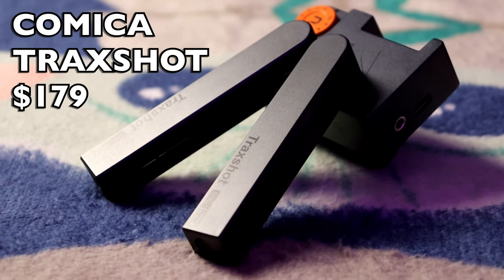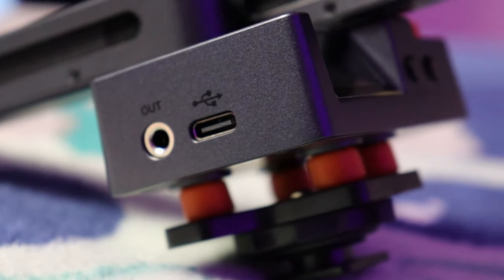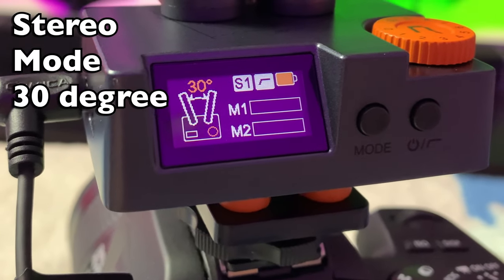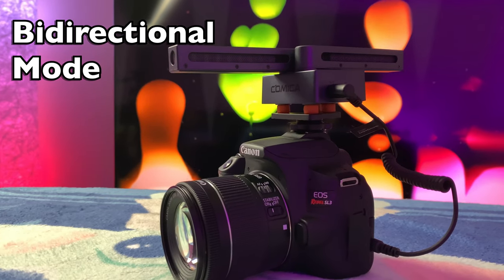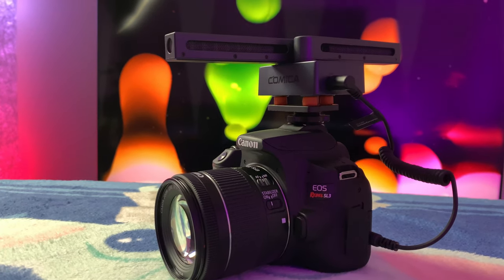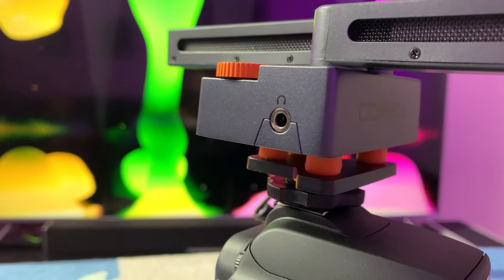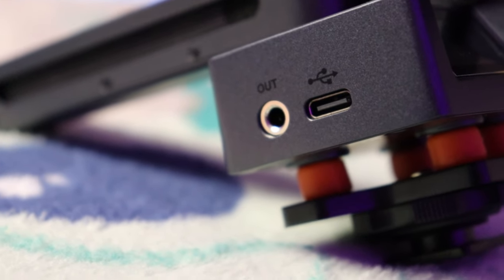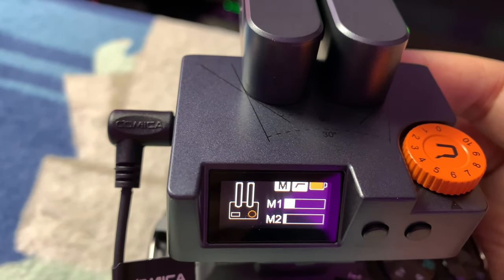Comica Traxshot Microphone Review | New All-In-One Mic | Break The Mold!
In this video take a look at the review of the New Comica Traxshot Microphone for 2021. This mic is an All-In-One Mono and stereo Microphone with 2 separate and maneuverable microphones that can be point rotated any direction. If you're looking so sound pro and save on buying additional microphones, then this Comica  Traxshot microphone may fulfill the need of at least 2 microphones.

Comica Traxshot Microphone

Music in Video:
PennzStation Beats/Music:

My Tech and Toy Store